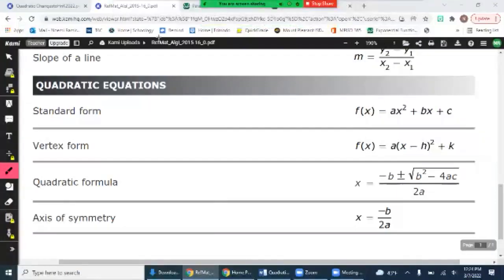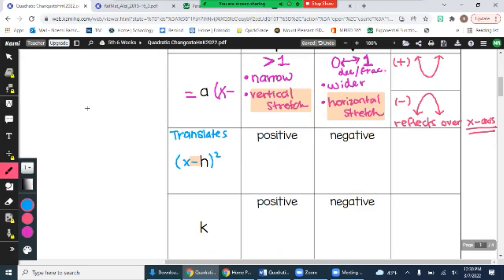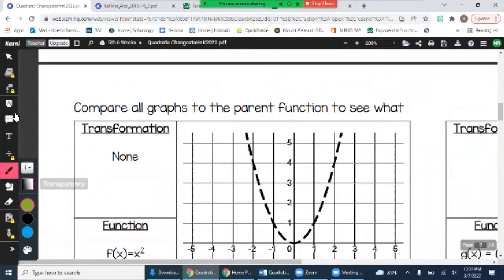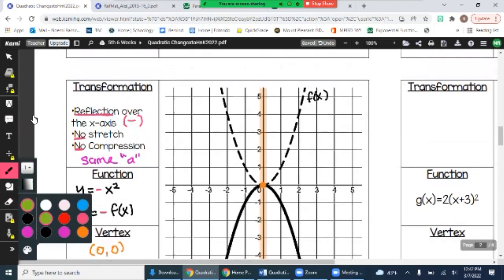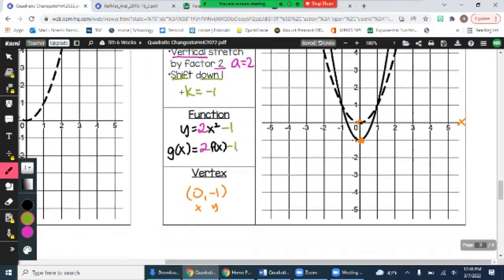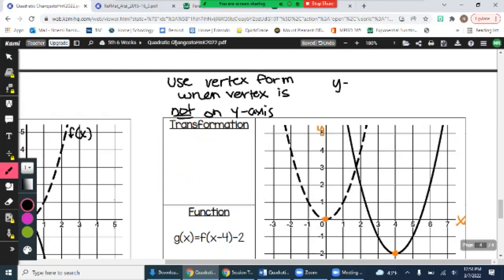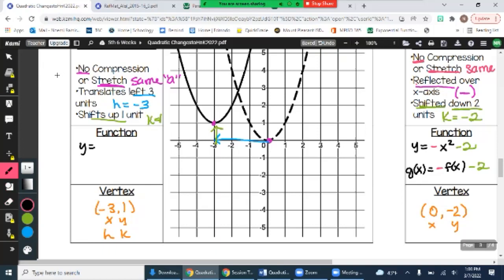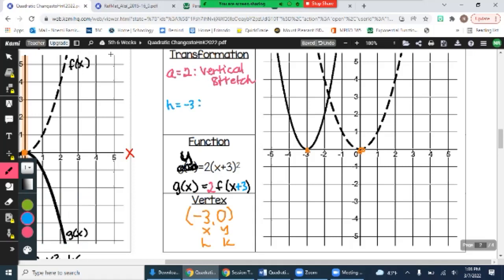Quadratic Transformations to Vertex Form 3/7